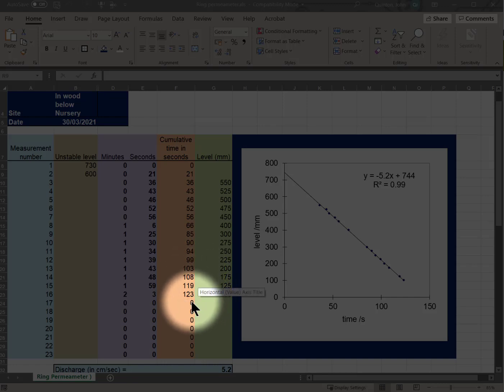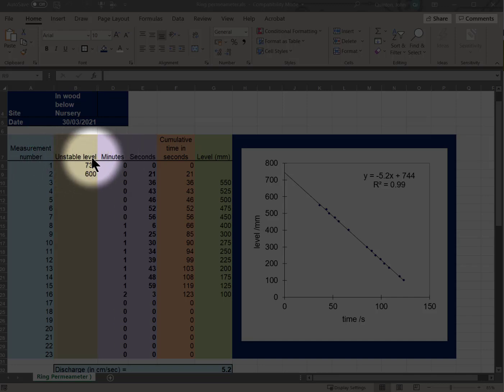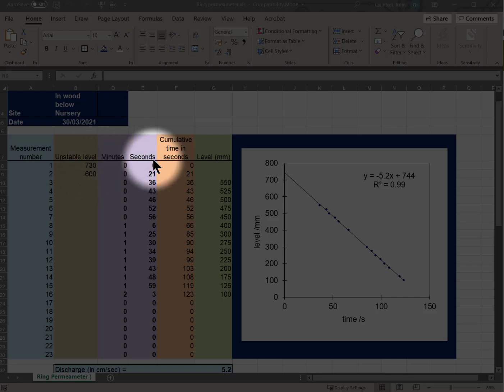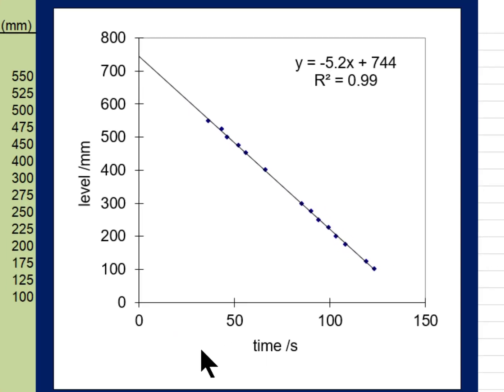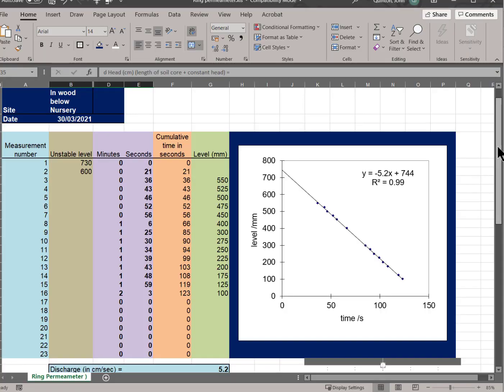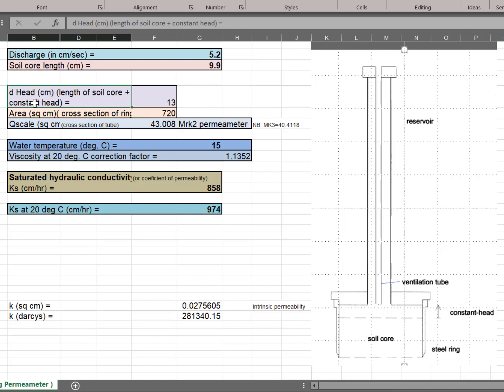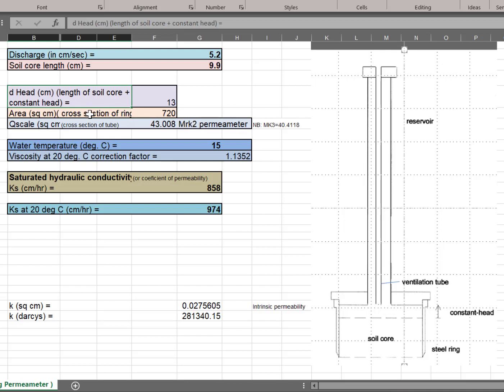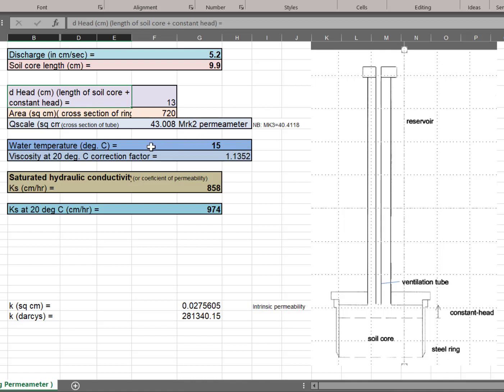3. Processing the ring permeameter results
Talks through the use of the soil infiltrometer calculation spreadsheet